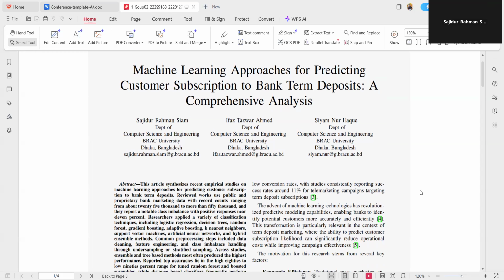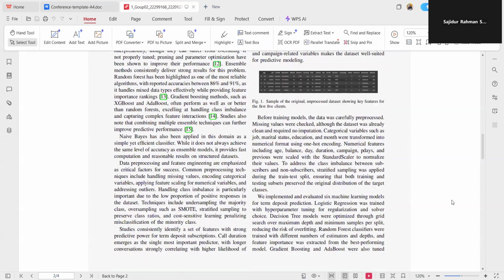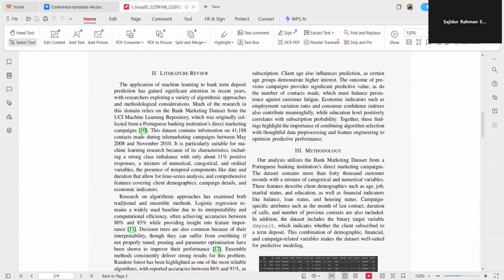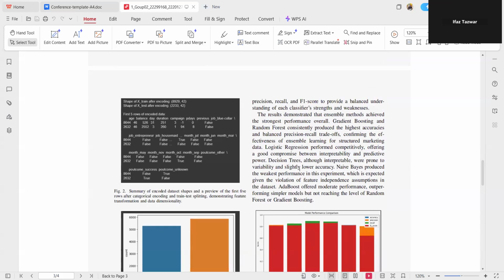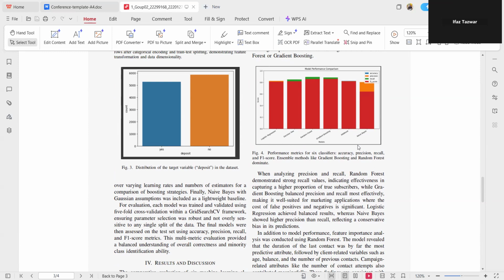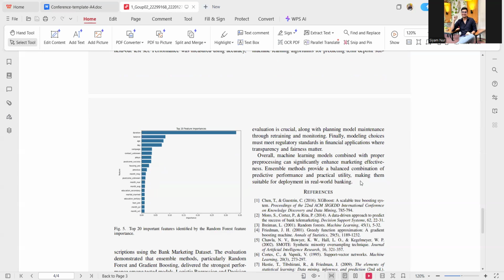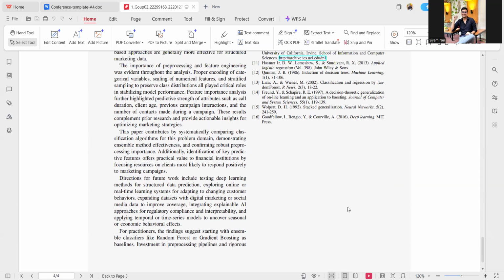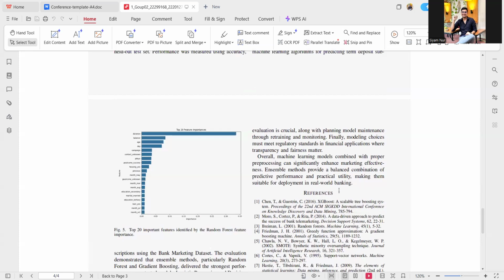Machine Learning Approaches for Predicting Customer Subscription to Bank Term Deposits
This is our presentation for our paper regarding our machine learning paper